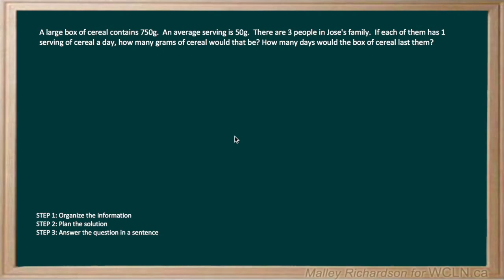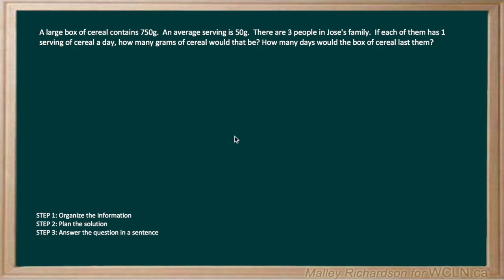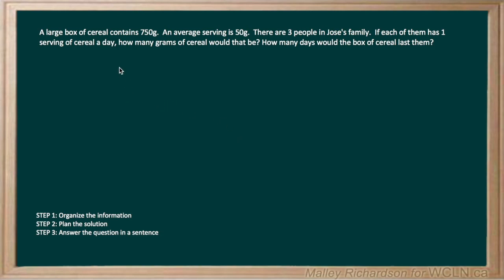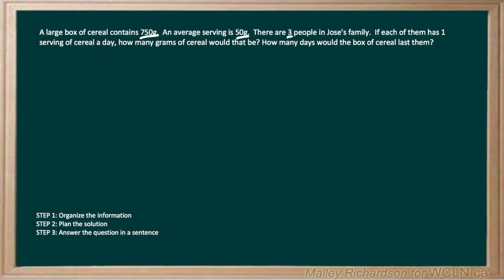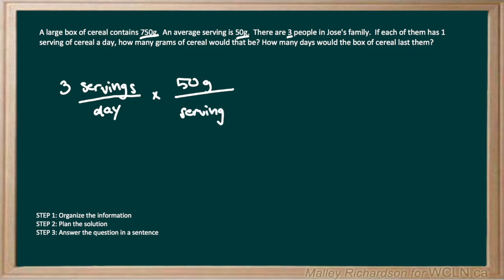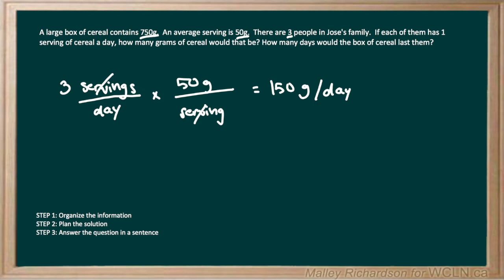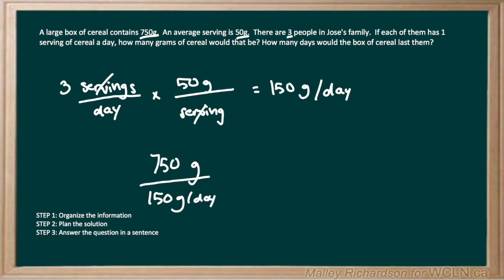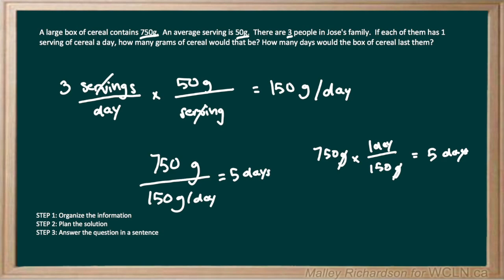GEO9 word problem 2